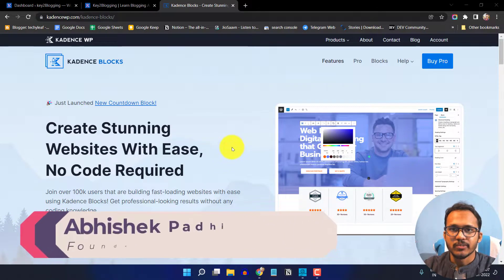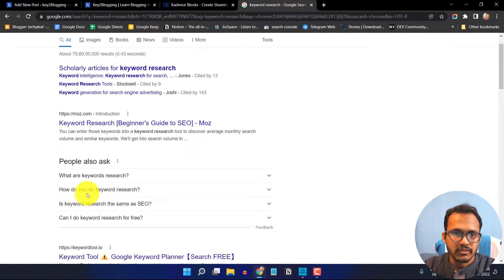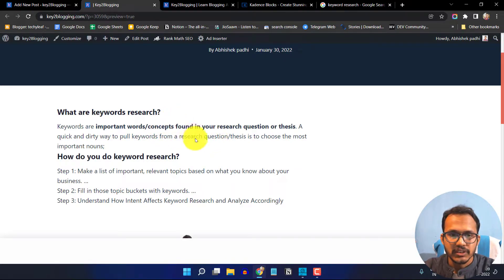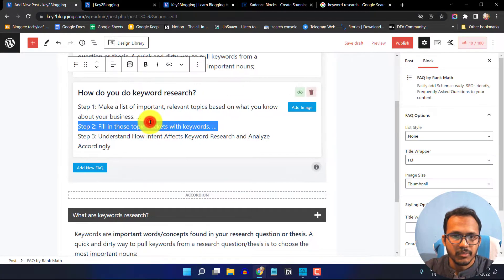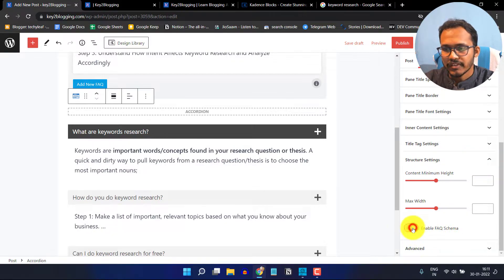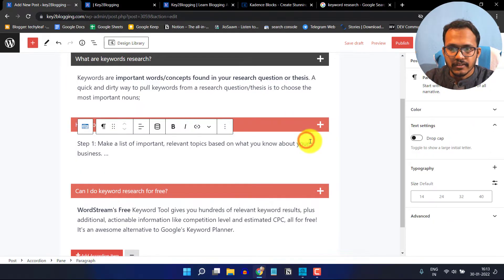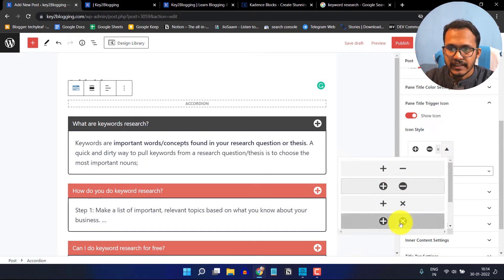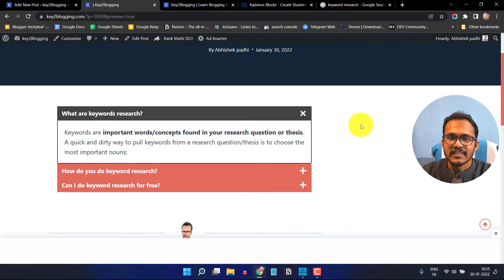How To Add FAQ Schema To Your WordPress Website - Get More Search Visibility & Traffic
In this video, i will show you how you can add FAQ schema in WordPress. (using Free tools)

Have you ever wondered how you can use FAQs to increase your click-through rate and drive more organic traffic? 📈

An FAQ page (a frequently asked questions page) is a page that contains a list of all questions and their answers with regard to a particular topic. By using the FAQ schema, you will be eligible for RIch results in Google SERPs.

Well, in this video, you will learn the easiest way of Adding FAQ schema to the Wordpress website. You can also Add Accordion Style FAQ block with Schema support using the Free Kadence Blocks plugin.

If you want a simple FAQ Schema then you can also use the Rank Math FAQ block. You can also turn the Rank math FAQ block into Accordion-style by following this video.